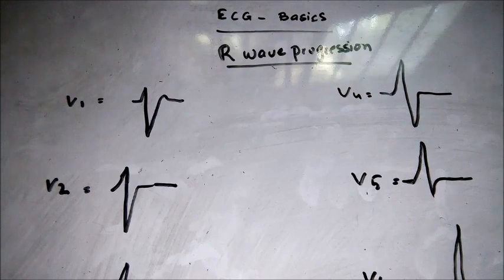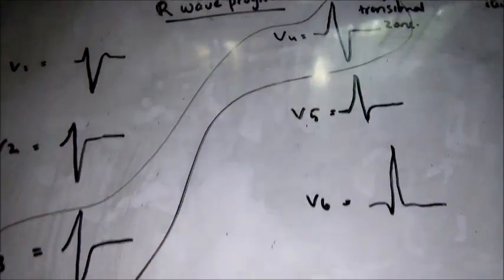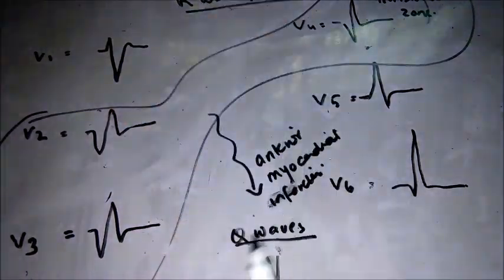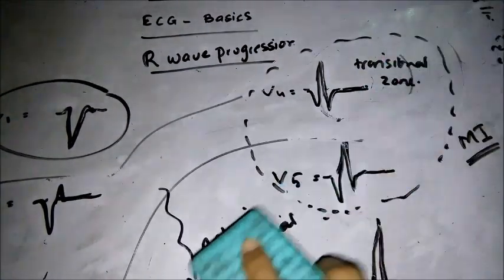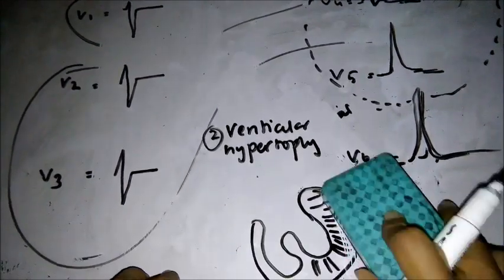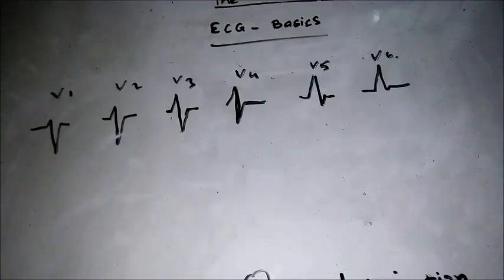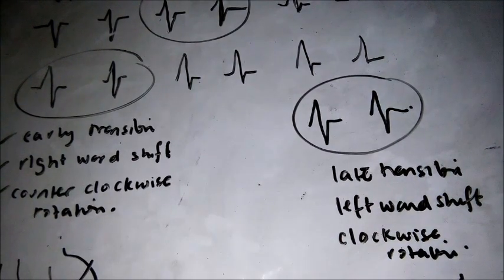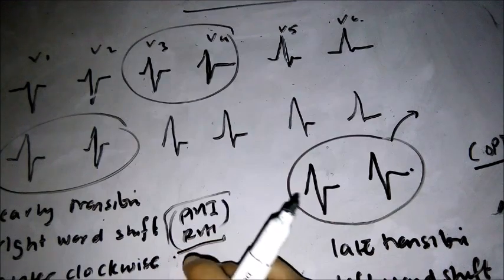The ECG series part 1.C - R wave progression